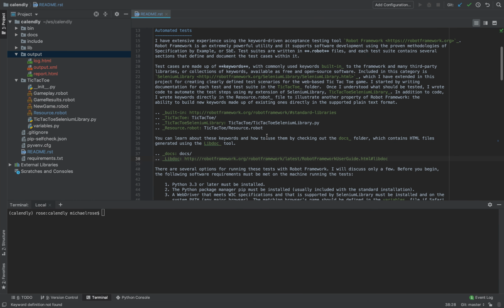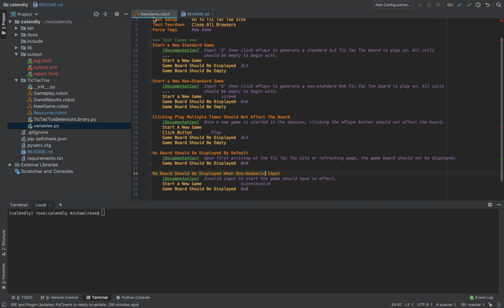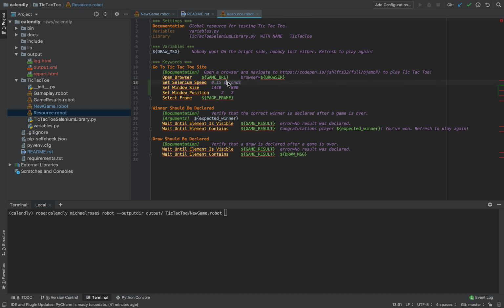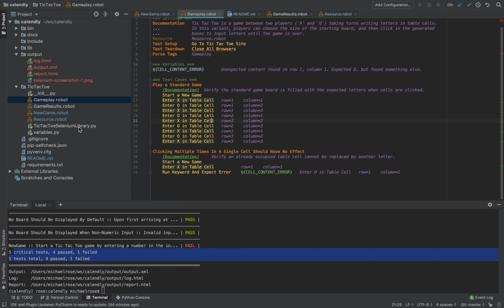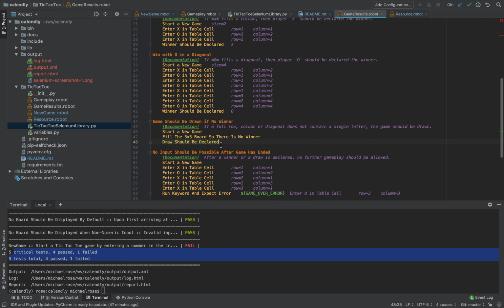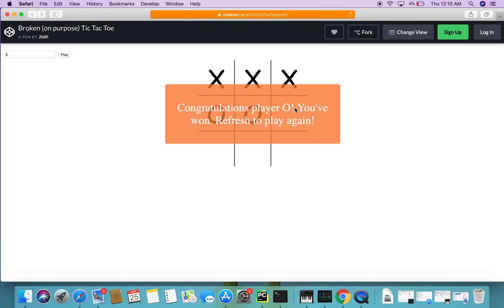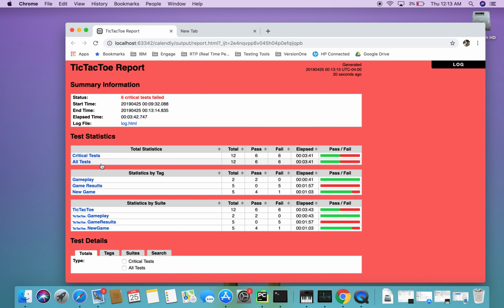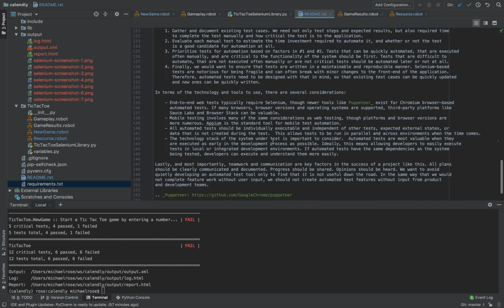Tic Tac Toe Testing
Robot Framework and Selenium team up to test Tic Tac Toe!